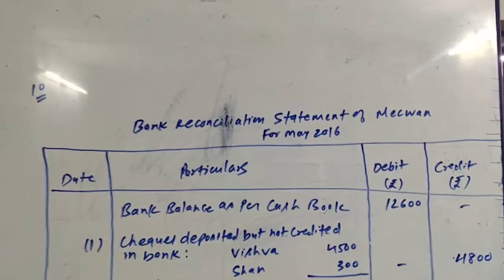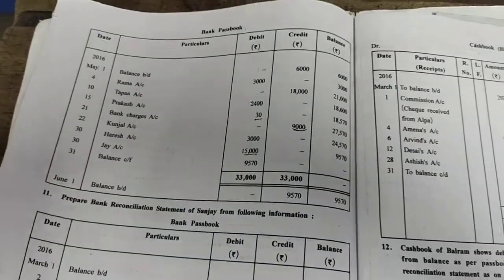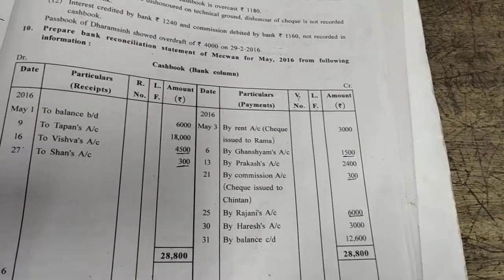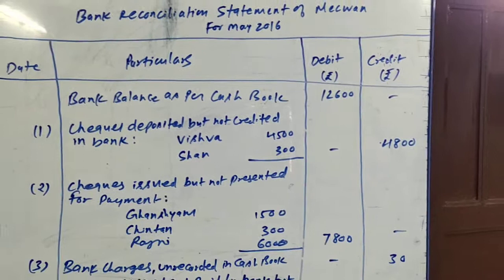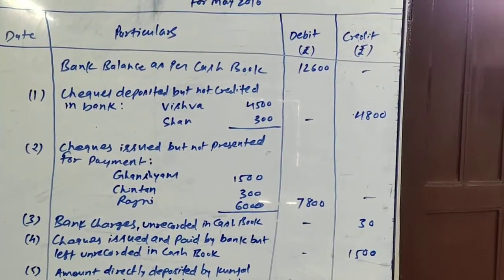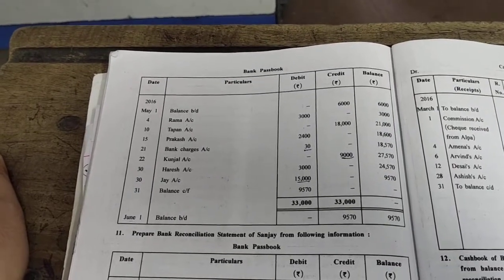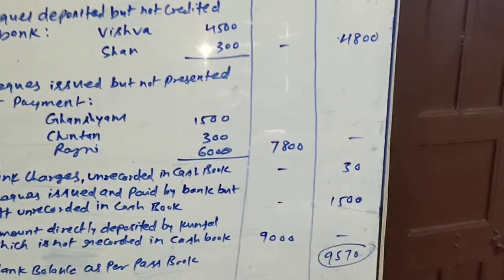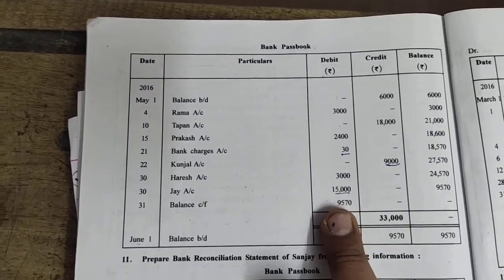11th Account(11#14/15) Vipin Jain Sir@Nelson's Higher Secondary School